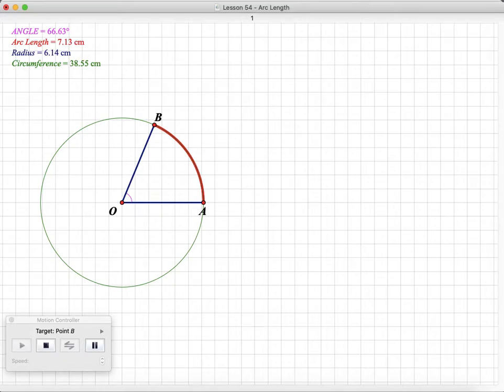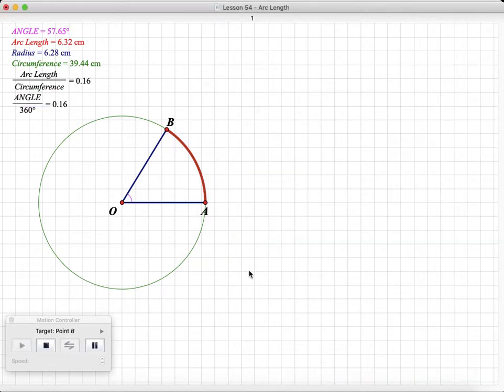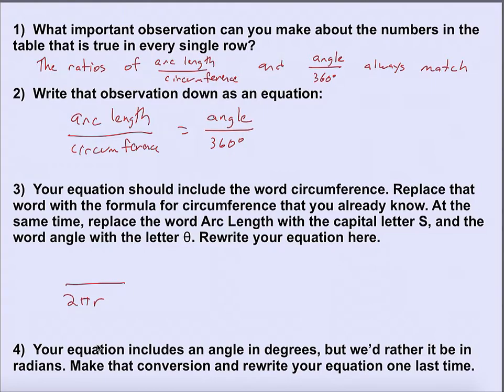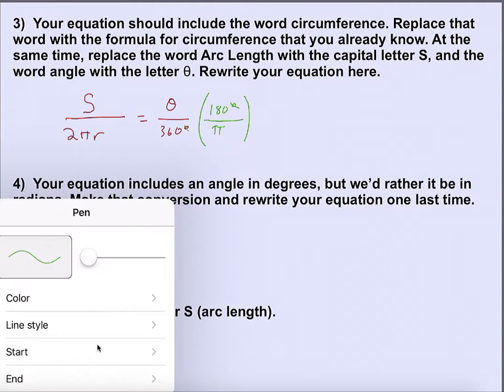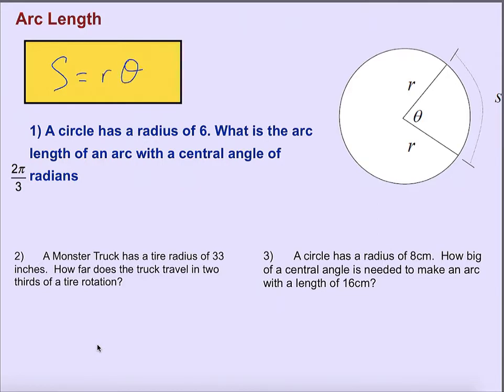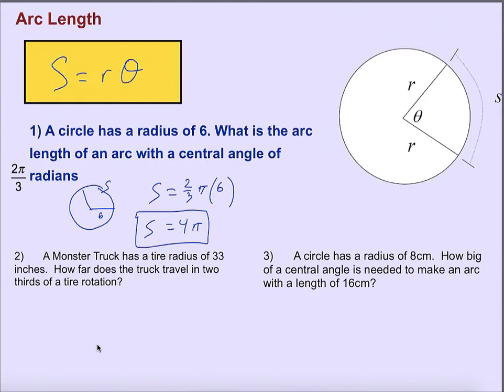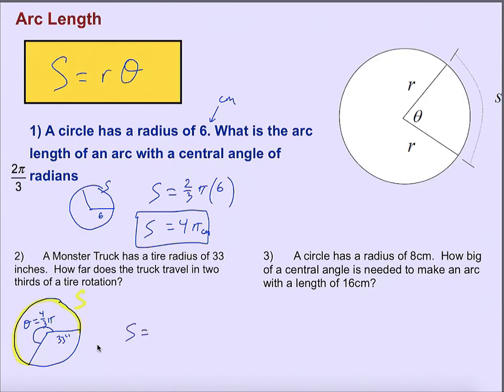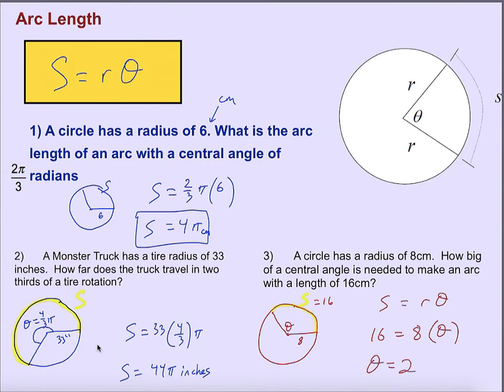Lesson 65 - Arc Length